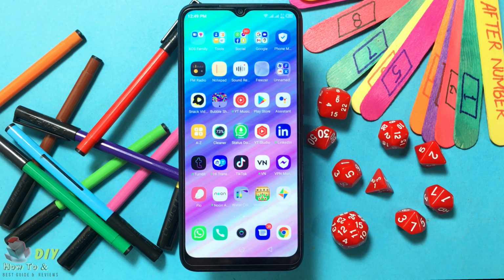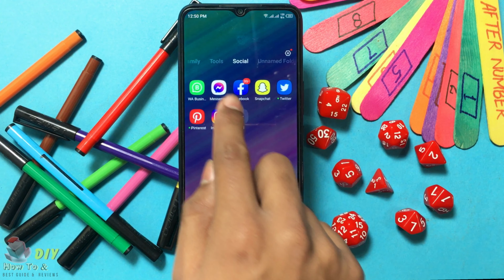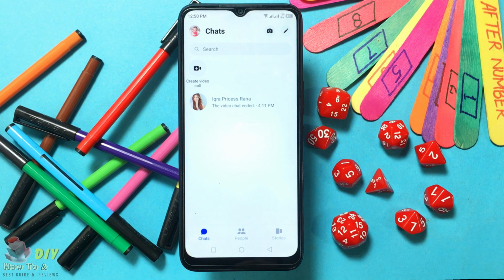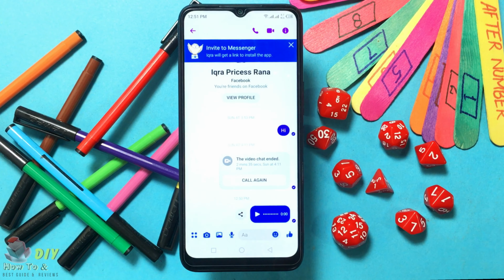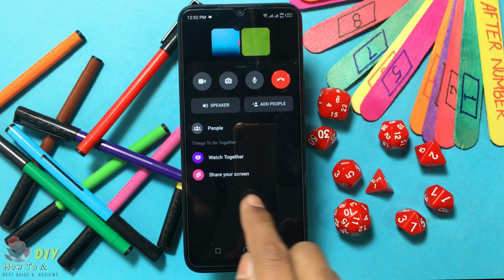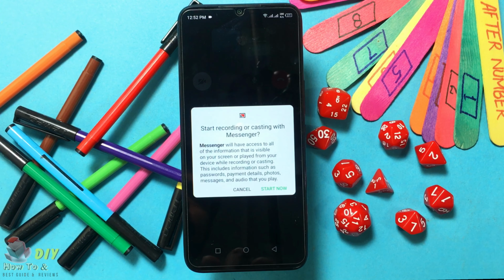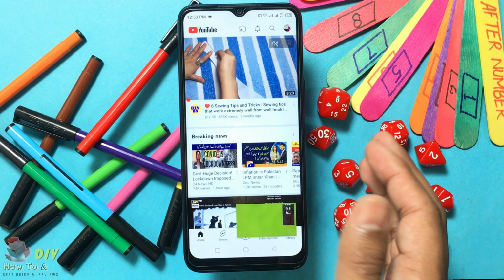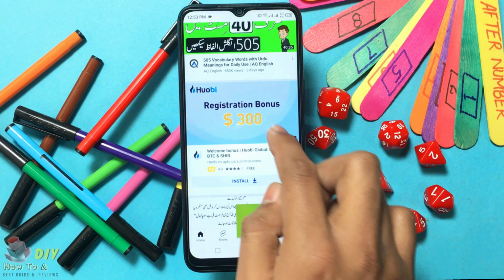How to Use Watch Together on Messenger - Watch YouTube Video Together With Friends | Do It Yourself.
In This Video I Will Show you How to Use Watch Together on Messenger.

How to Watch YouTube Video Together on Messenger.
Facebook Messenger allows you to share your screen within the app. Here’s how to access the option:

While on the video call on Messenger, swipe up and press “Share Your Screen.”

Press “Start Broadcast.”
Go to YouTube and play the video you want to watch with your friends.

While you’re screen sharing, there will be a red frame around the time. Tap it whenever you want to stop screen sharing, and press “Stop Broadcast.”
It’s important to note you can only share your screen when there are participants in the call.